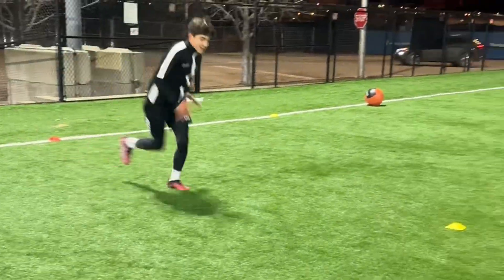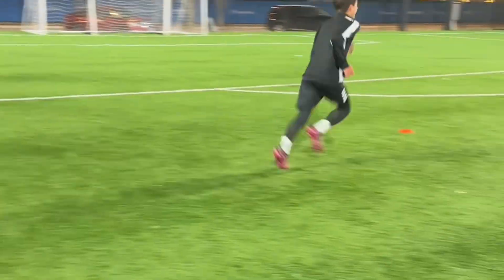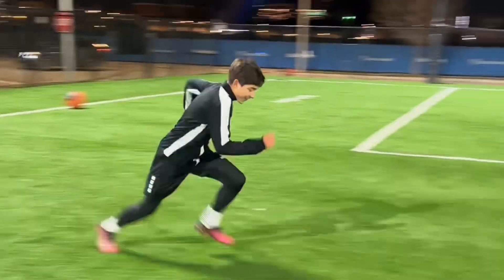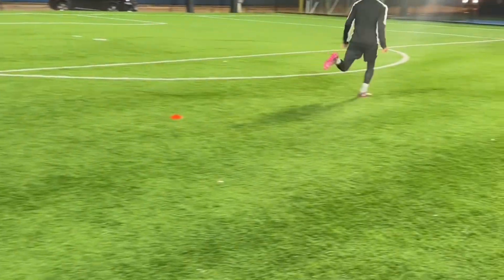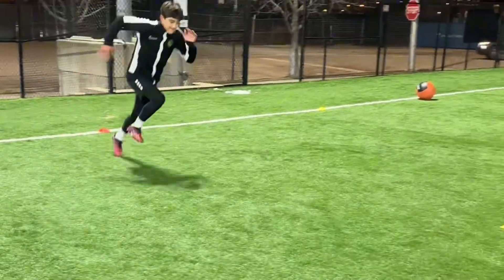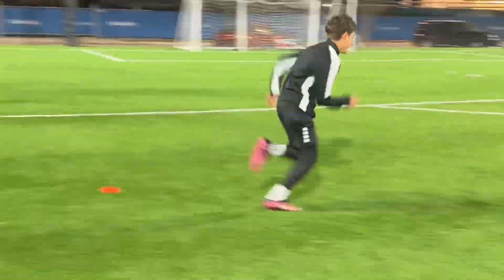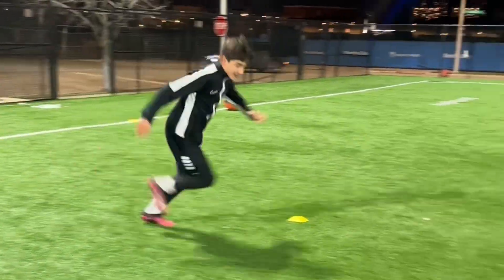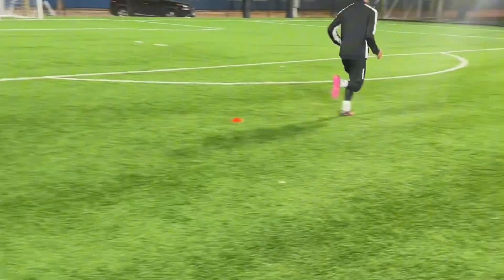Single leg bound to sprint